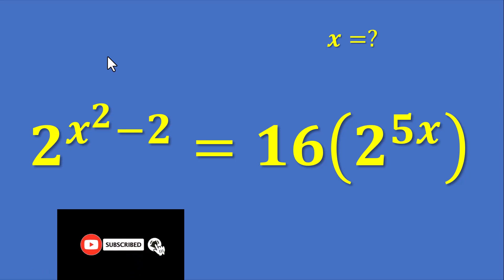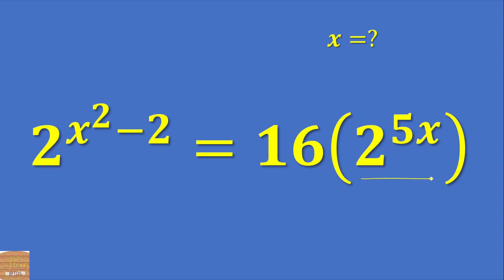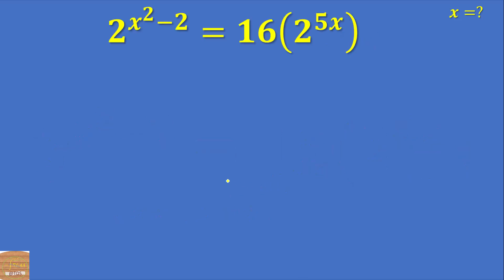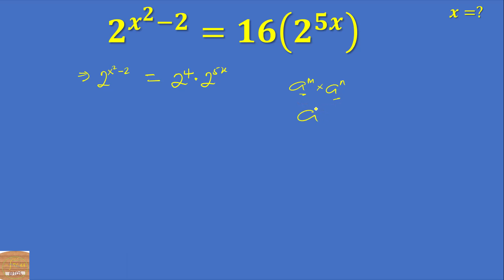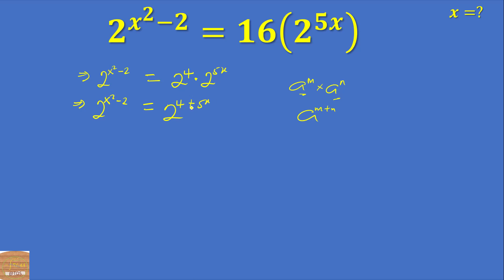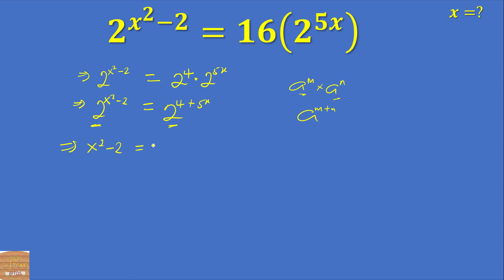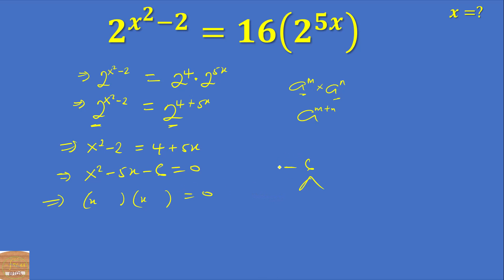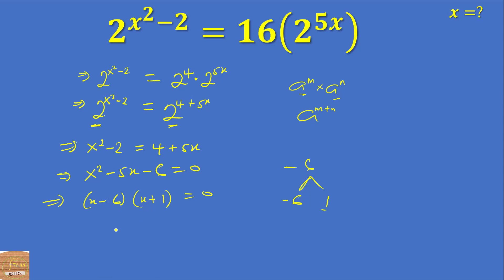How to solve this simple exponential equation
Exponential equations are in the form a^x=b^y . To solve exponential equations with same base, use the property of equality of exponential functions . If b is a positive number other than 1 , then b^x=b^y if and only if x=y . In other words, if the bases are the same, then the exponents must be equal.